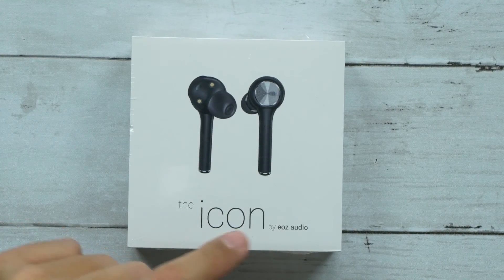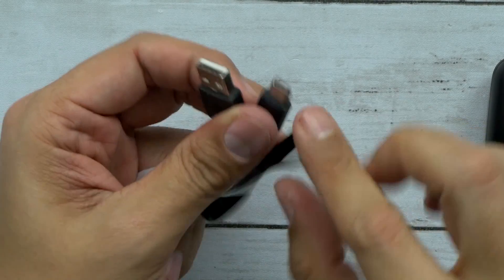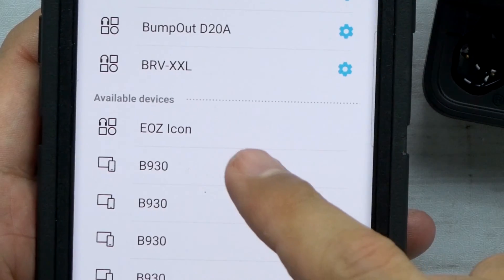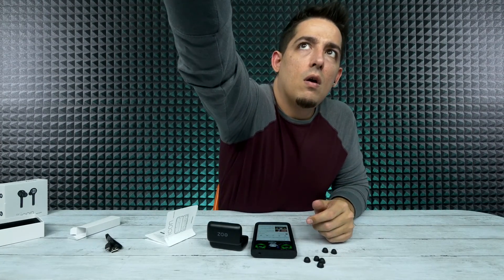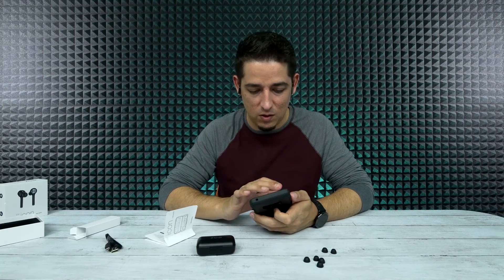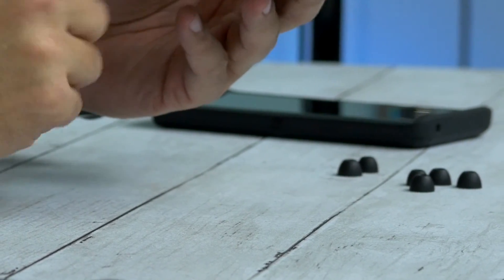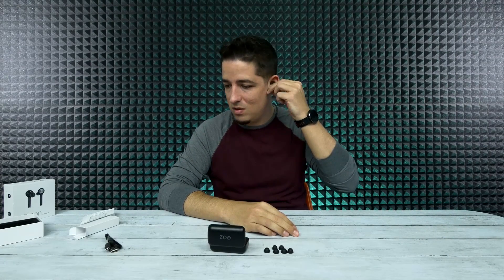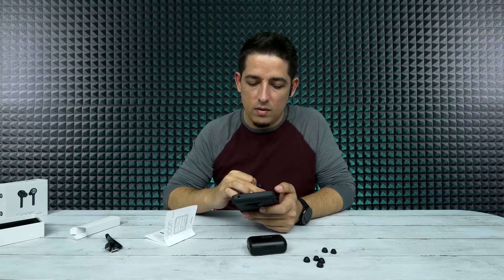The EOZ Icon True Wireless Earbuds Are Good But...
Are these really worth $90?

EOZ Icon (US)
EOZ Icon (Intl)

Product Info:
EOZ Icon Light Weight TWS/True Wireless Bluetooth 5.0 Earbuds with mic and Charging Case

-ENJOY THE EOZ AUDIO PRISTINE QUALITY SOUNDS - If it's pro quality sounds you're looking for, then you'd be hard pressed to find a better alternative to our graphene driver-equipped deluxe wireless Bluetooth buds.

-SMART DUAL MICROPHONES FOR ENHANCED CALL EXPERIENCE
Whether you're in a crowded area or in the calm of your home, the EOZ Icon have been developed to offer a seamless call experience.

-SWITCH FROM ONE BUD TO ANOTHER HAS NEVER BEEN SO EASY - You can chose to use only one bud by putting the one you won't use inside its charging case.

-EXPERIENCE A PERFECT FIT EVERY TIME - Each EOZ Icon purchase comes with three pairs of silicone ear tips —all of different sizes—for maximum fit and comfort.

-100% SATISFACTION GUARANTEED - If you're not completely happy with your EOZ Icon purchase, just send the product back within 14 days and we'll be happy to give you a full refund—no questions asked!